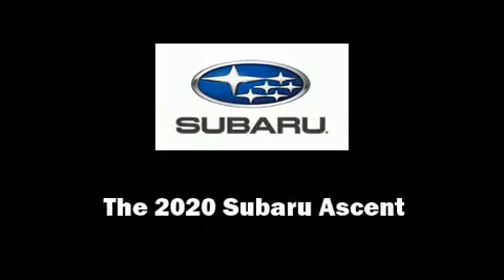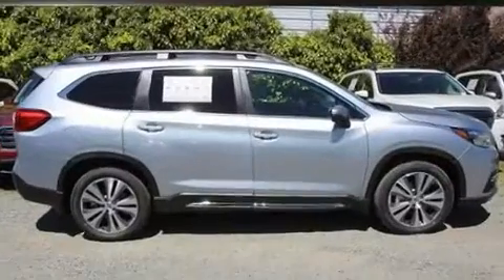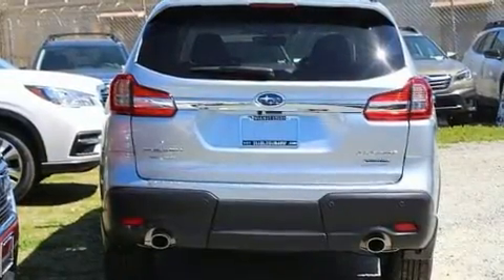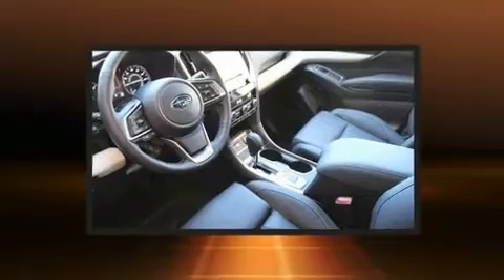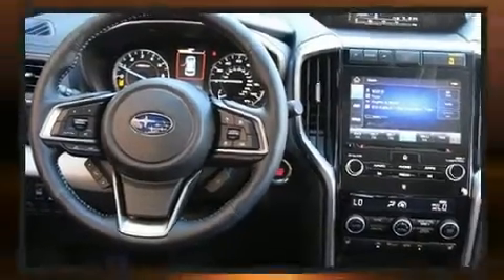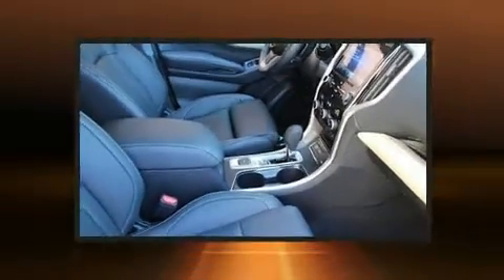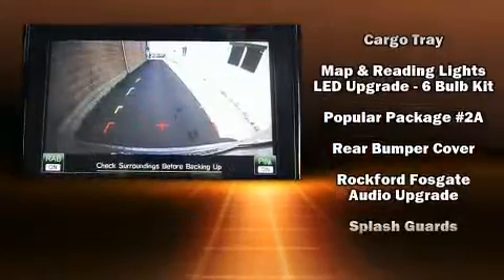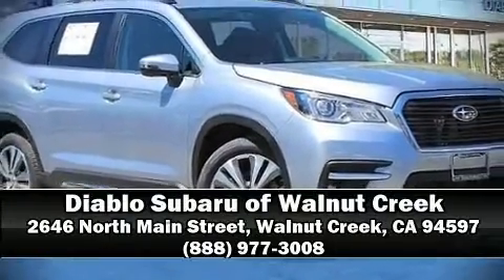2020 Subaru Ascent Limited 7-Passenger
Sensibility and practicality define the 2020 Subaru Ascent. A turbocharger further enhances performance, while also preserving fuel economy. Subaru infused the interior with top shelf amenities, such as: delay-off headlights, a built-in garage door transmitter, heated steering wheel, lane departure warning, cruise control, rear wipers, and seat memory. Features such as automatic climate control and leather upholstery prove that economical transportation does not need to be sparsely equipped. Rear passengers enjoy the seat heating functionality, keeping them warm during the winter months. Passengers in the third row enjoy seat back reclining functionality, providing an extra level of comfort and convenience. Subaru ensures the safety and security of its passengers with equipment such as: head curtain airbags, front side impact airbags, traction control, brake assist, ignition disabling, an emergency communication system, and 4 wheel disc brakes with ABS. Various mechanical systems are monitored by electronic stability control, keeping you on your intended path. Our experienced sales staff is eager to share its knowledge and enthusiasm with you. They'll work with you to find the right vehicle at a price you can afford.